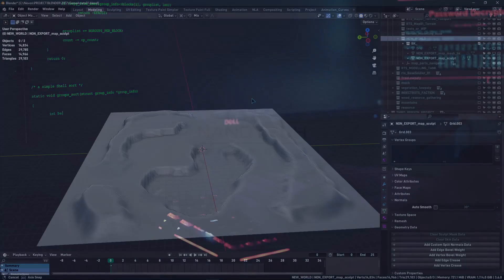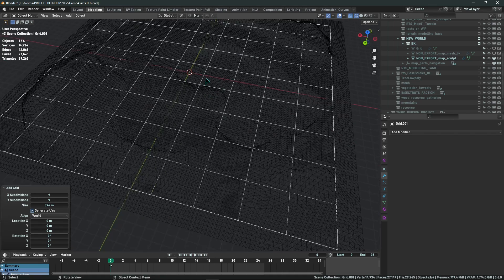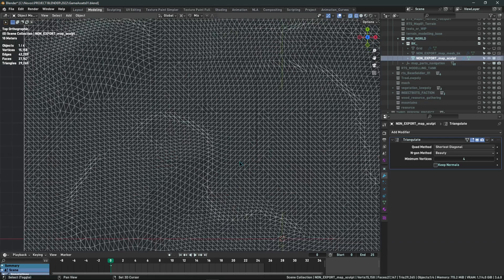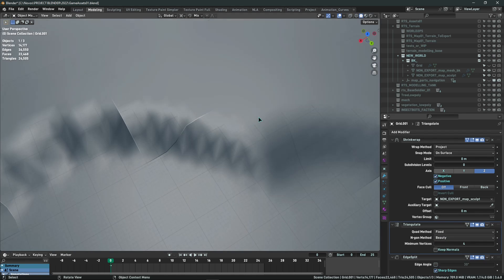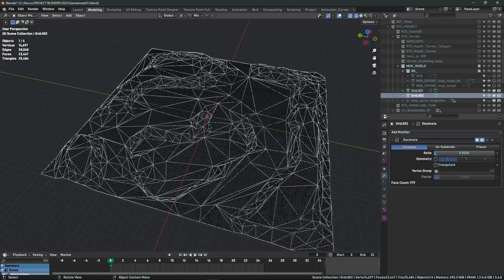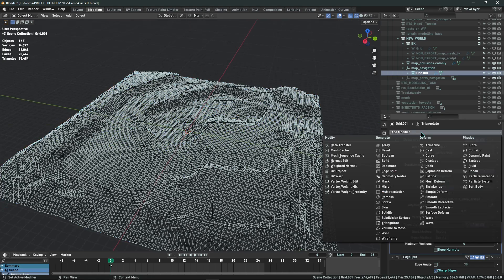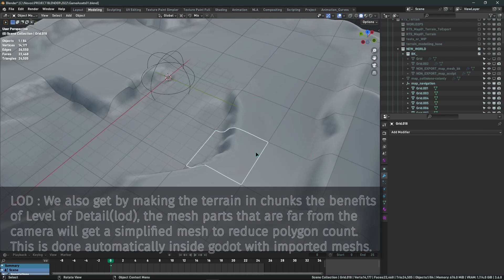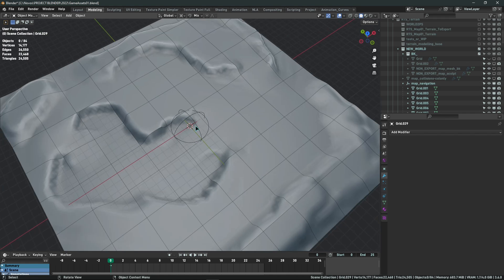How I made a Terrain for an RTS Game : Godot RTS Region Processing Part 1 - Generating Grid System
We need to work on the region system we talked about in previous videos, before we start making units go to combat with attributes and modules, let's work on stablishing the foundations of a region system first, so let's see how to make a terrain for a RTS game, we will need various patches of terrain mesh with the same dimensions spread in a grid around the map, stuff that will need to be done in a specific workflow if you want it to work properly later in Godot,

We will be working with Blender to generate it from scratch, only requirements is for you to have a terrain mesh, which you model very easily with sculpting in Blender, then later we will need to follow some rules and steps to make sure this works.